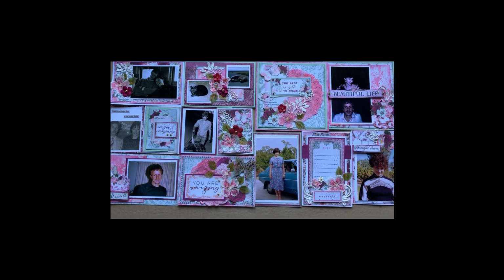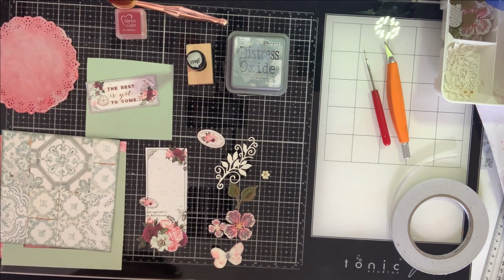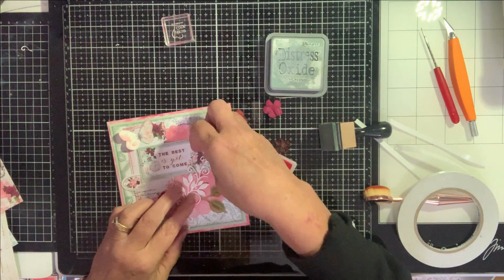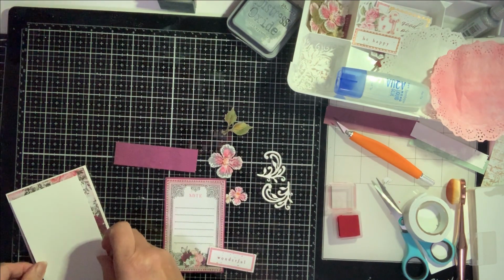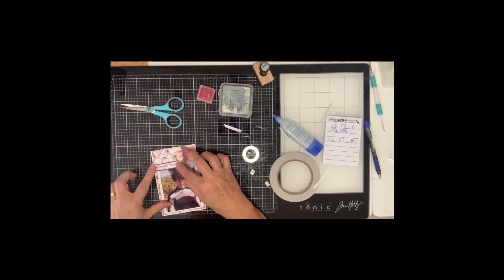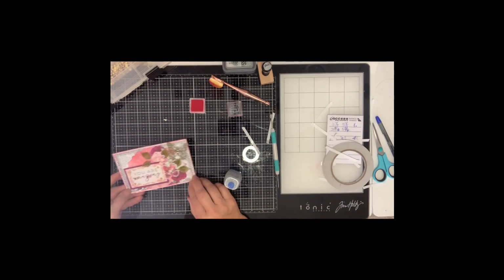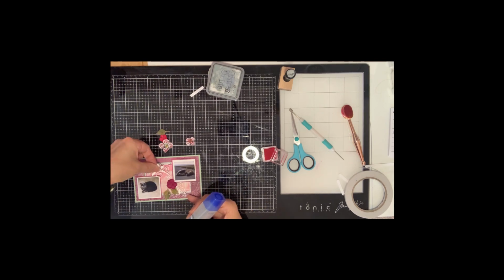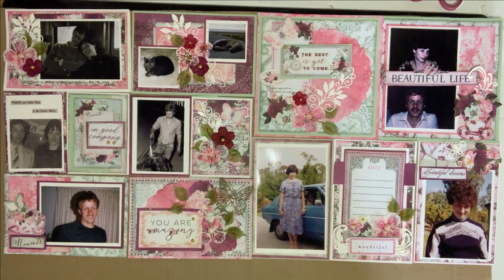Project Life Process Video 2020 Layering and making you own cards for your photo albums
This is a project life process video tutorial on how you can make a full layout using normal scrapbooking papers etc.. I have Prima Pretty mosaic collection.  Replace the project life kits and do your albums using paper etc from scrapbooking companies.  This way of doing layouts gives you lots of freedom to do what you love ( scrapbooking pretty stuff) it's a cross between 12 x 12 layouts and project life, and mini albums all rolled into one.

Use all your stash, give it a go.

LINKS
MY LINKS are

You will then get notifications when I release new videos for you to watch and please do leave a comment or questions if you can with what you liked or if you would like a certain technique, paper line, etc included in the nextupcoming videos.